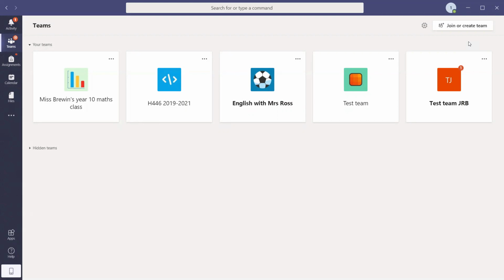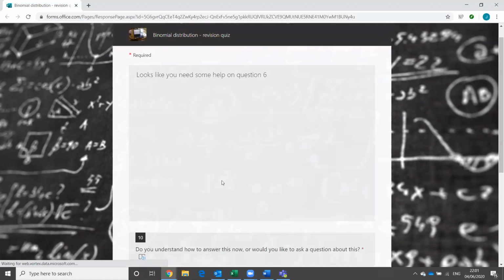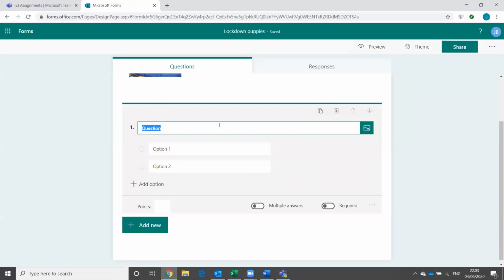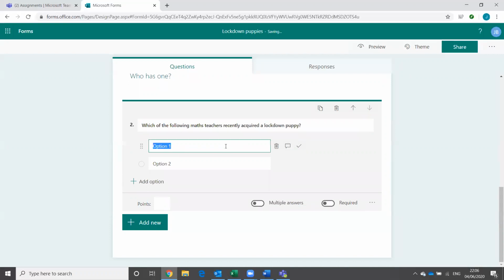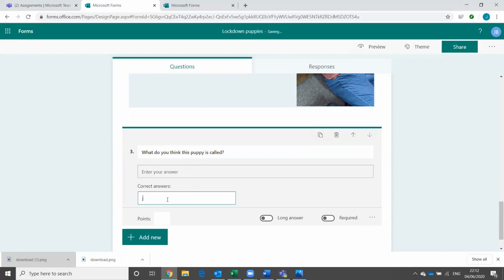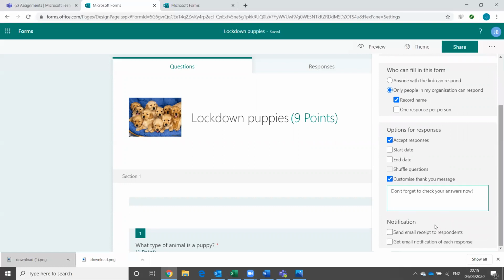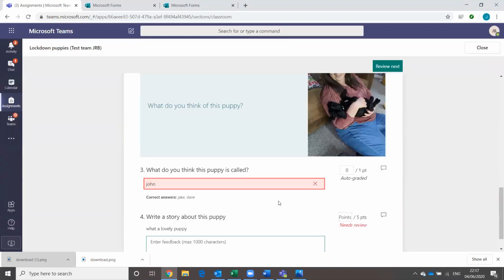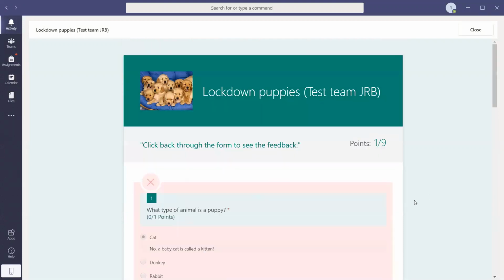Setting a quiz as an assignment